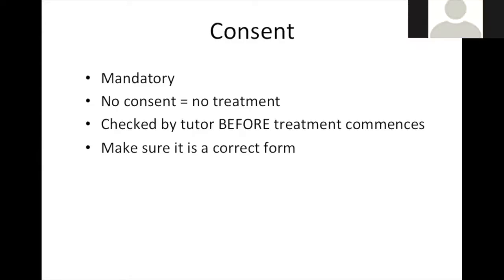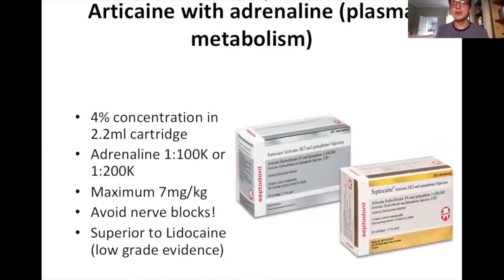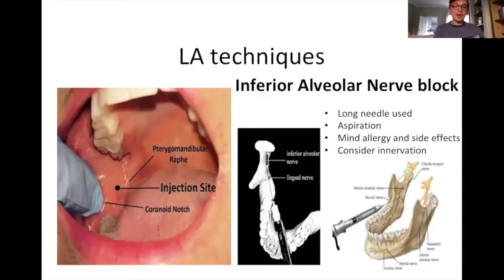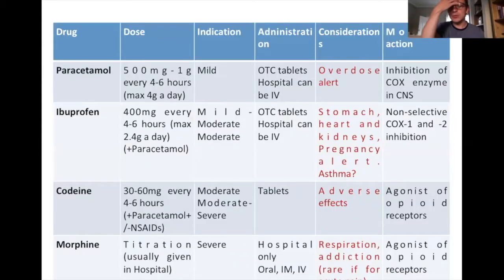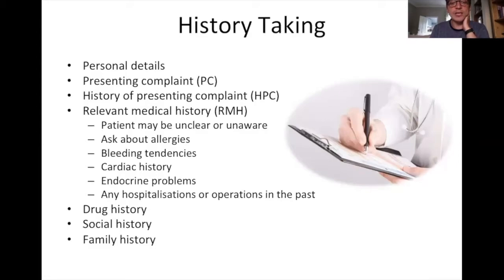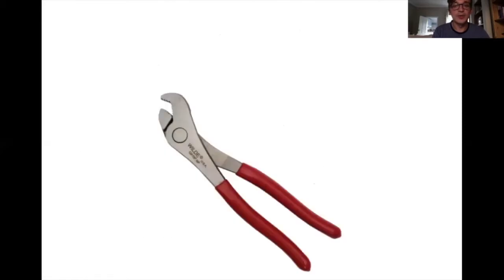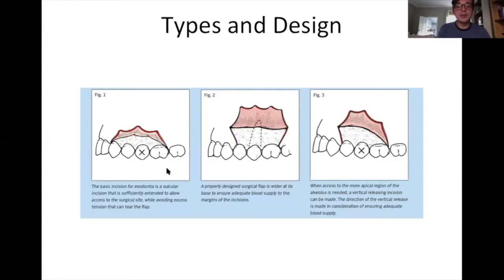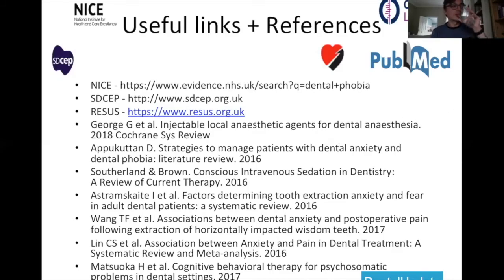DENTINET: Basic Principles of Oral Surgery- Dr. Evgeny Kushnerev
🦷 Dentinet Webinar Series🦷⁣
- Dr. Evgeny Kushnerev
- Basic Principles of Oral Surgery

👩‍💻 A webinar series dedicated to students🧑‍💻

Webinar Learning Objectives
🔹Patient evaluation
🔹Complex medical history
🔹Simple extraction & Wisdom tooth
🔹Flap and suture
🔹Biopsy
🔹Management of complications
🔹Advanced OS overview

🚨 Watch our live webinars 🚨
🦷 The series is open to every university so we can learn together. ⁣
⁣If there are any topics you’d like us to cover or if you’d like to get involved please let us know!

Dentinet Team:
- Niji Daryanani
- Samuel Matthews
- Owen Kelly